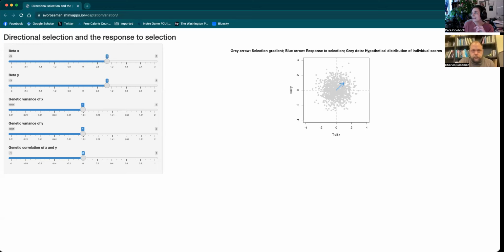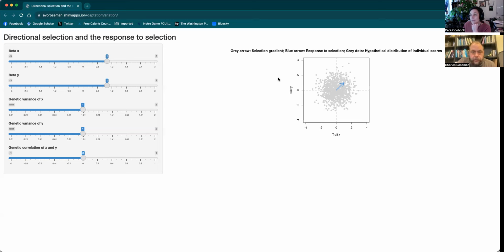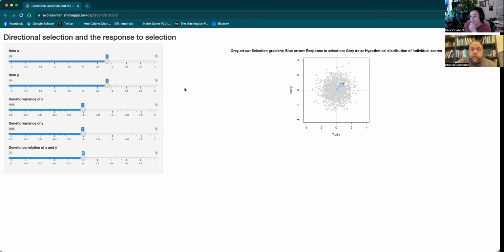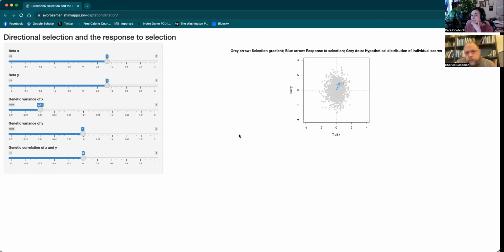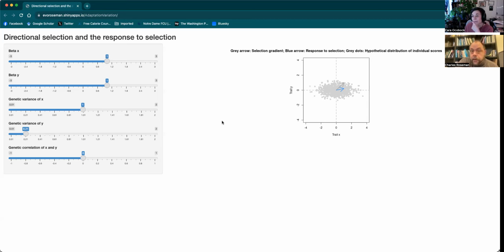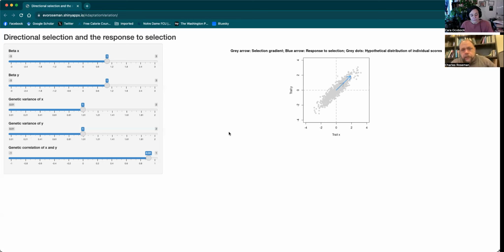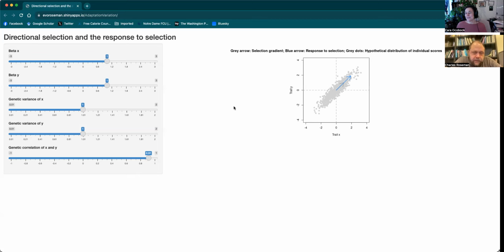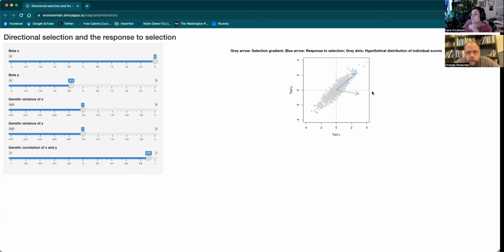Shiny App Selection Demo with Dr. Charles Roseman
This is the video accompanying Sausage of Science Episode #206. In this video Dr. Charles Roseman walks us through how to use the Shiny App he created to demonstrate how selection responds when two traits are linked. This app is for teaching and demonstration purposes only!